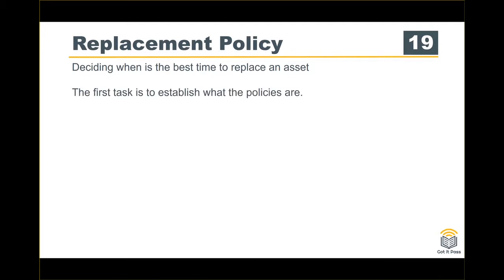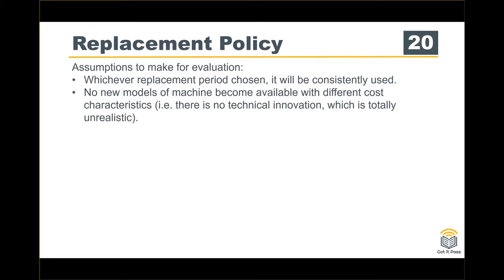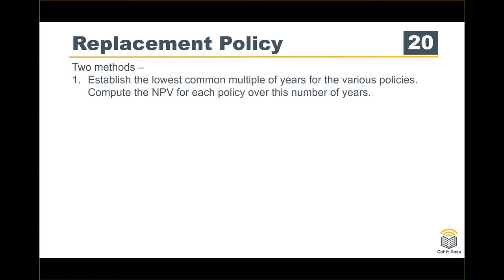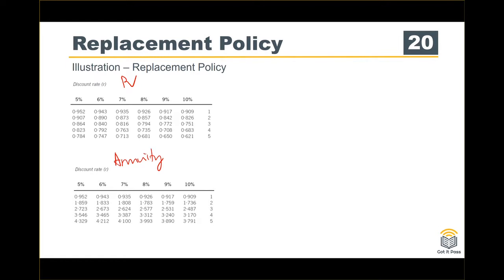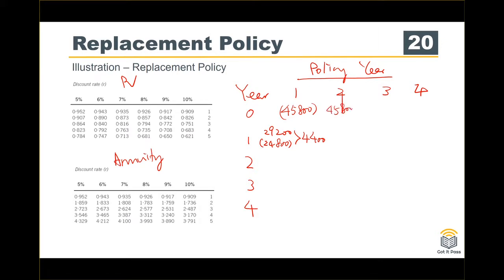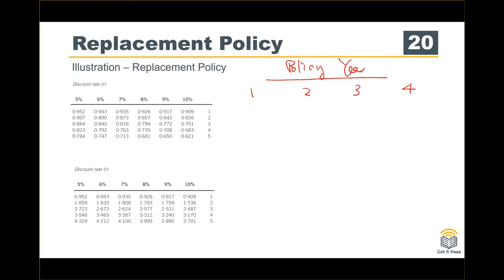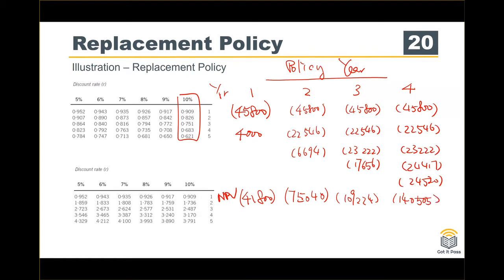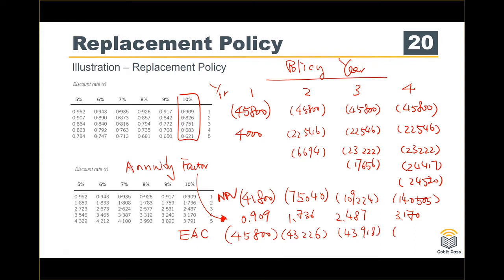ACCA F9 Course Investment Appraisal 12 Replacement Policy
The last special investment appraisal topic to be discussed is replacement policy.

This technique is used to decide when is the best time to replace an asset.

A simple example is an assembly line is expected to run 4 years maximum, but when is the best time to replace it after considering both initial investment and annual operating costs.

There are two methods can be applied in analyzing this question.  We adopt Equivalent Annual Cost (EAC) method to explain.